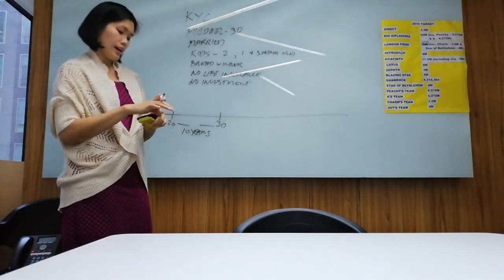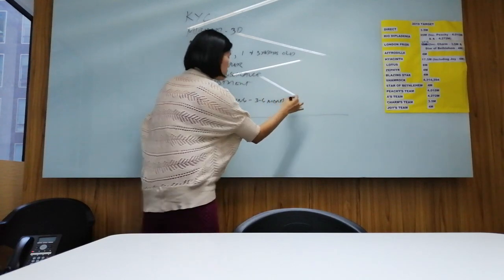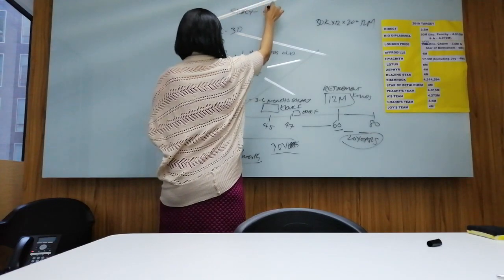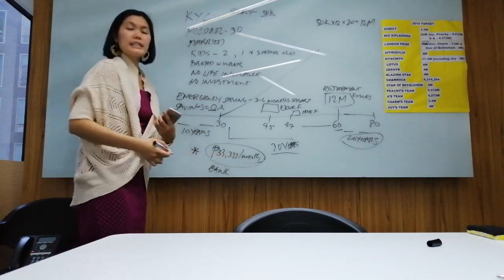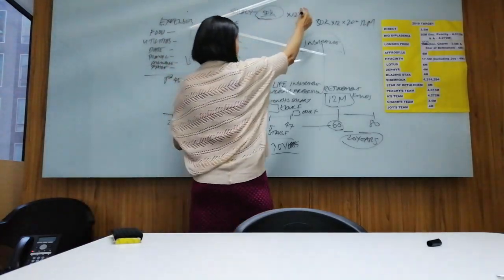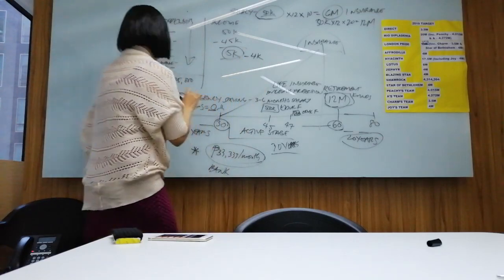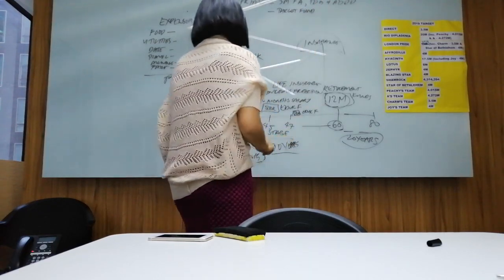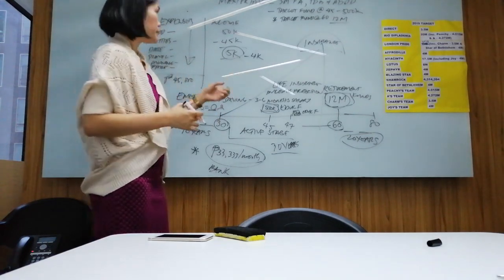Timeline approach presentation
OPM--Other People's Mind. video collection of best practices, challenges, tricks of the trade, and stories from, speakers, trainers on how they became successful in their business.